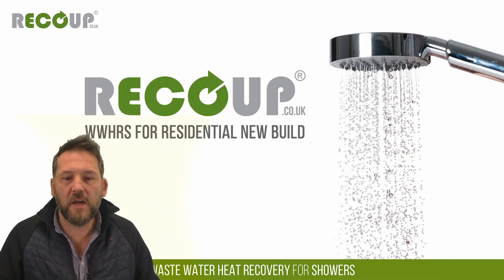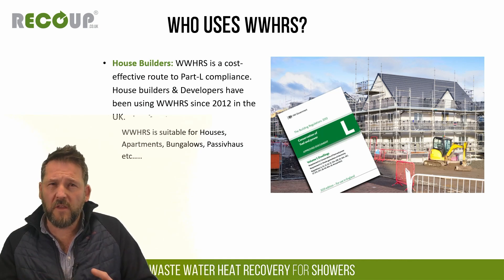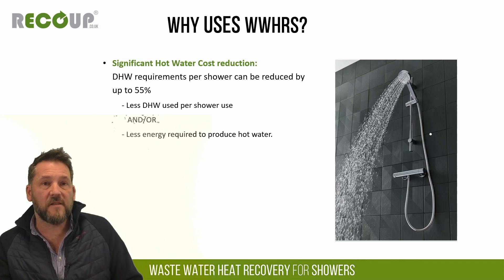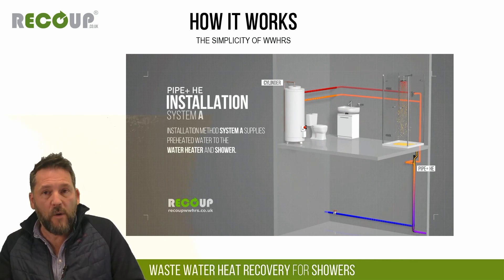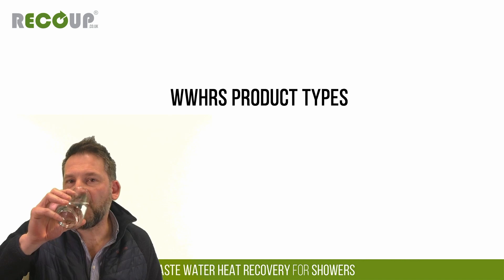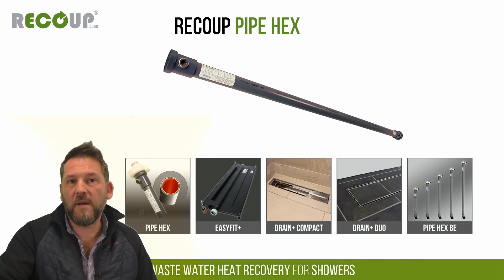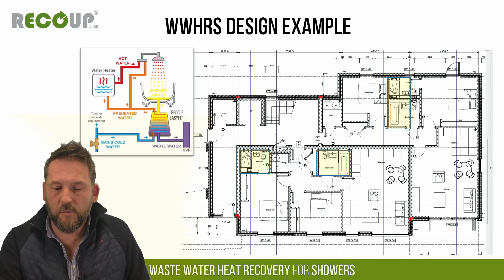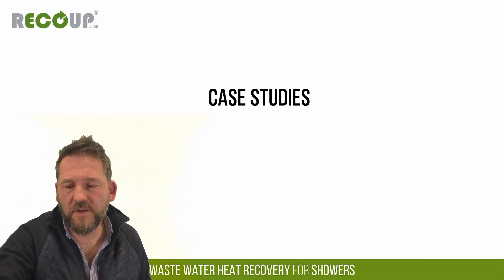Recoup WWHRS for Residential New Build Mar 2023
Recording of our  Waste Water Heat Recovery for Showers (WWHRS) in Residential New Build Webinar event on Thursday 23rd March 2023.

Recent changes to building regulations will require all homes built in England to emit 31% less Carbon to gain Part-L compliance from June 2023.
Waste Water Heat Recovery for Showers (WWHRS) is passive, demand-reduction technology that can be easily designed into new build houses and apartments to help gain SAP points and reduce energy demand & CO2 emissions.

This simple, cost-effective heat exchanger technology is now included in the BRE Notional Dwelling, and can offer incredibly cost-effective SAP points as well as being simple to design-in; easy to install; and requires no end-user interaction or planned maintenance.

To book a CPD presentation, online meeting, or register for our next event